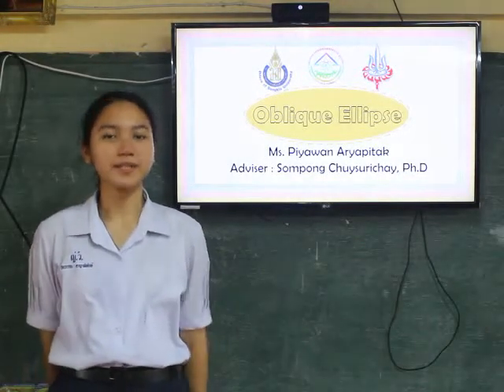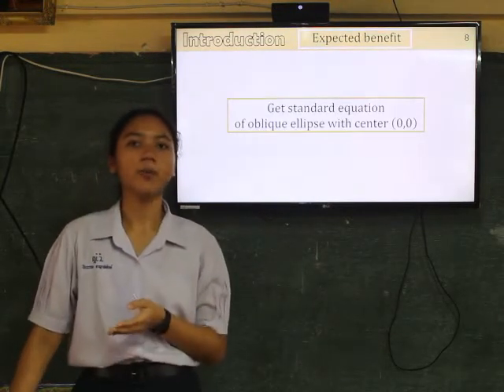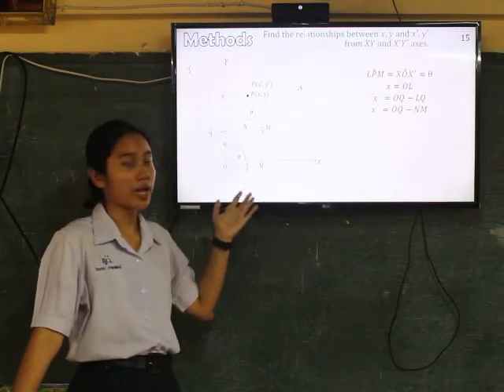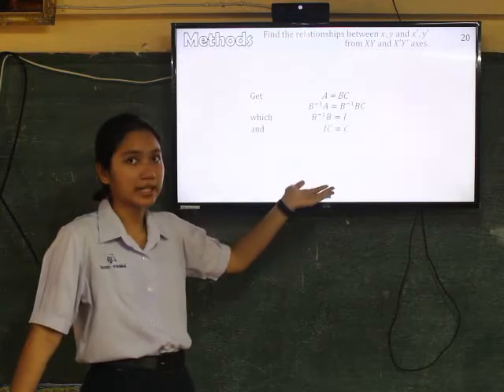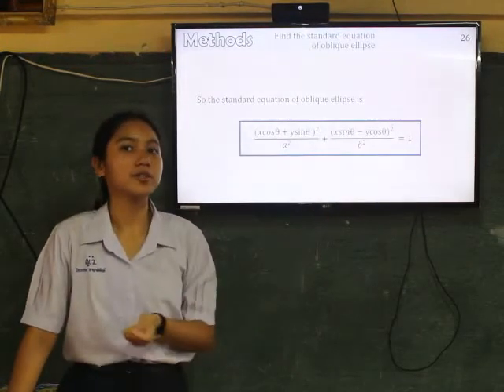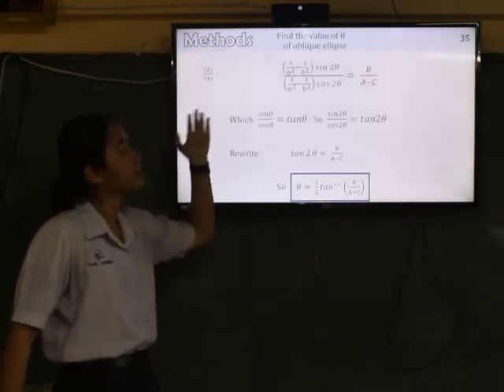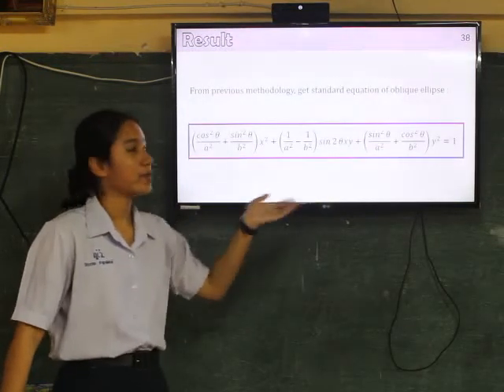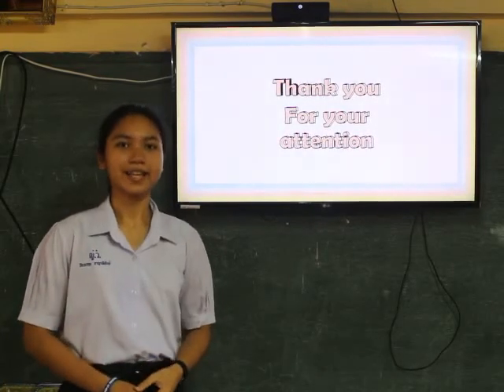Piyawan Ary DPST Science Camp 2019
การนำเสนอผลการฝึกงานของนักเรียนทุน พสวท. ม.5
โรงเรียนหาดใหญ่วิทยาลัย @ DPST  Camp 2562